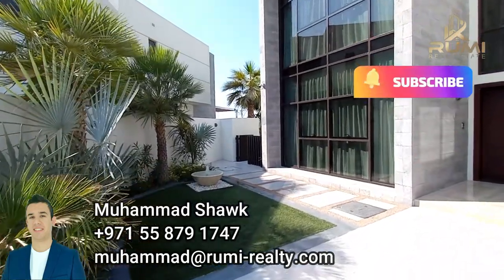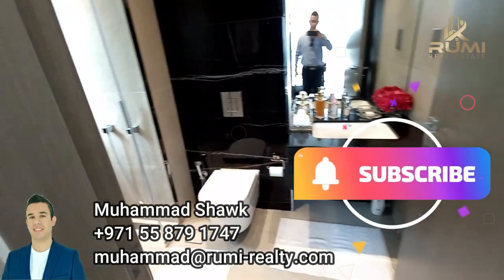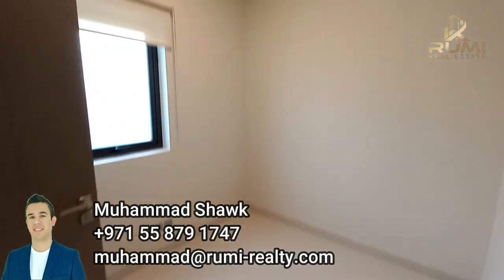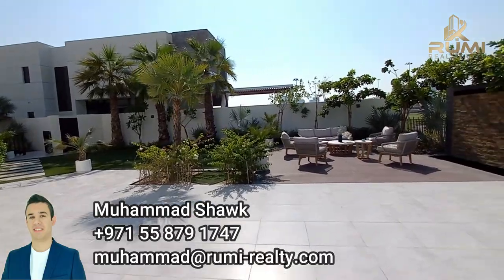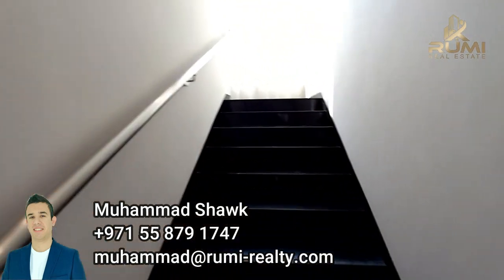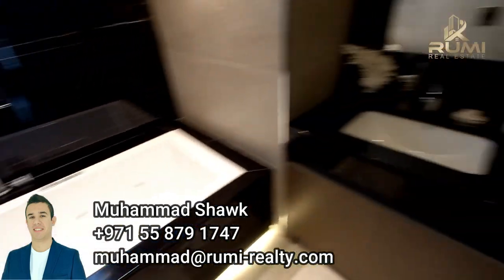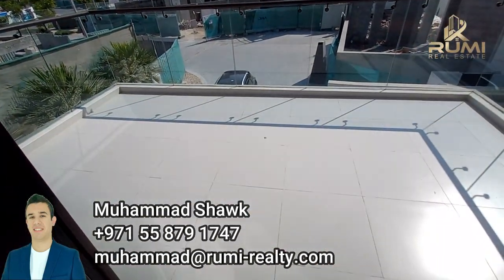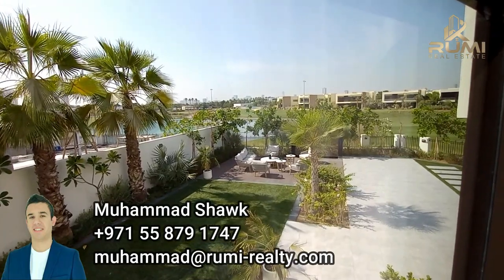Damac Lagoons Luxury Villas For Sale - Dream A Life On The Beach!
I'm pleased to offer your this luxurious villas in Damac Hills and Damac Lagoons.
5 and 6 bedrooms villas with different sizes are available for lucky buyers.

If you're looking for a villa in Dubai that offers the perfect blend of luxury and privacy, then Damac Lagoons and Damac Hills is the perfect place to look. This villa development offers a variety of luxurious villas for sale, from classic villas to luxurious villas with private pools. If you're looking for a luxurious villa in Dubai, then Damac Lagoons and Damac Hills is the place to go!